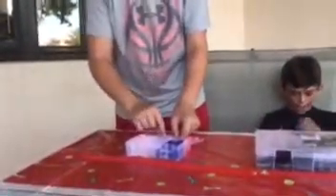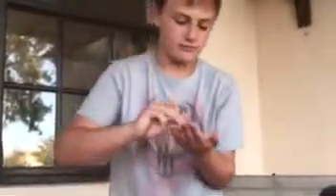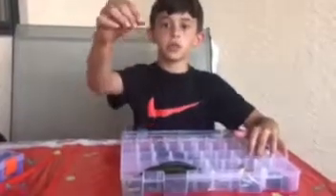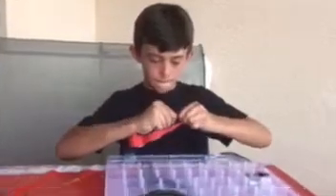Our fishing lures!!!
We are going over all of lures and how to use them.